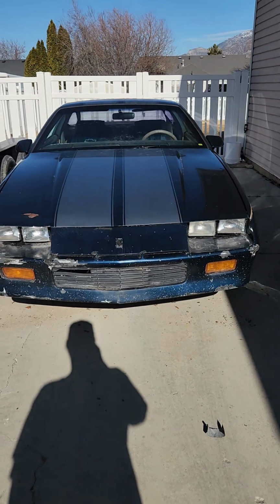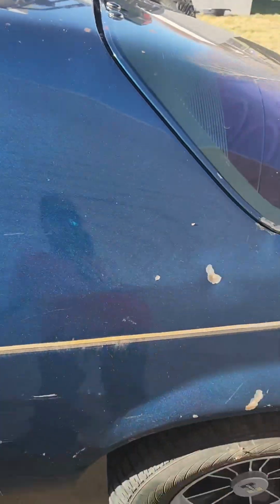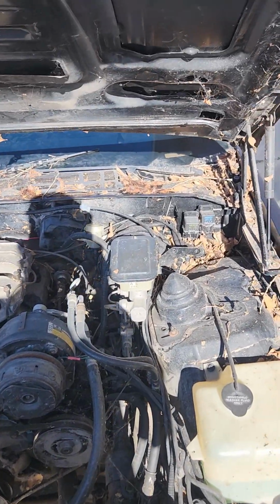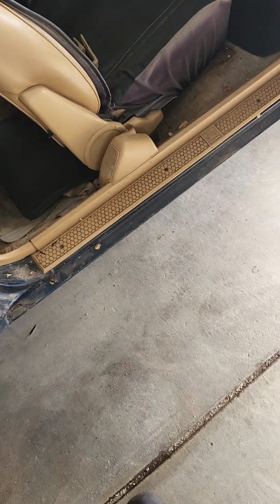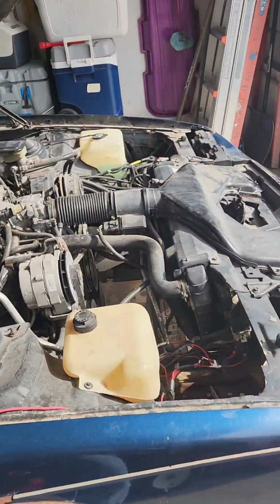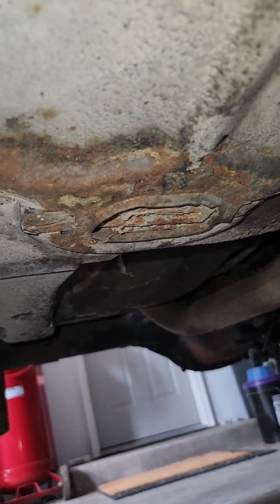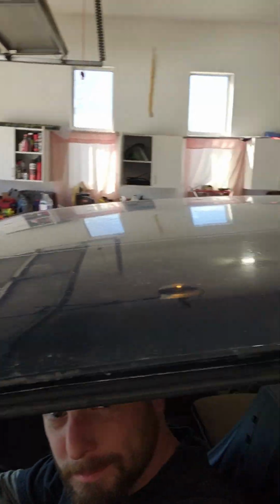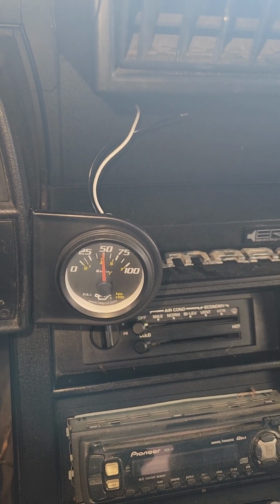85 Camaro shorts compilation.